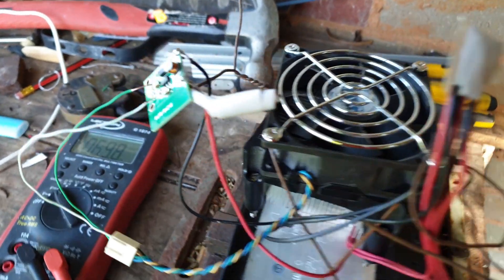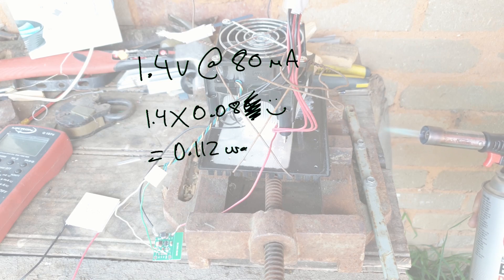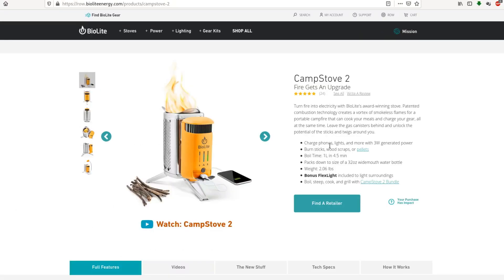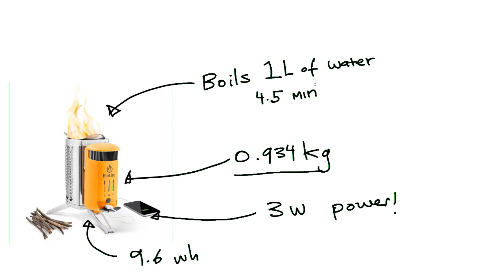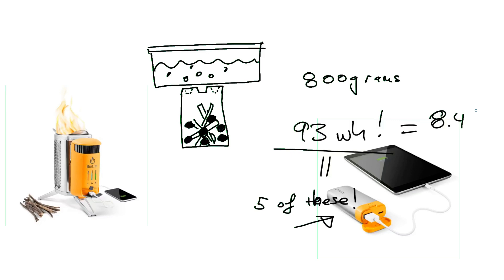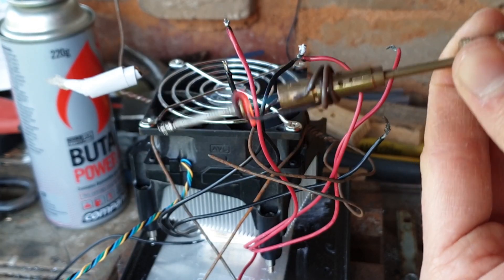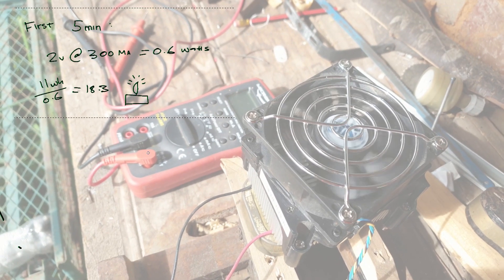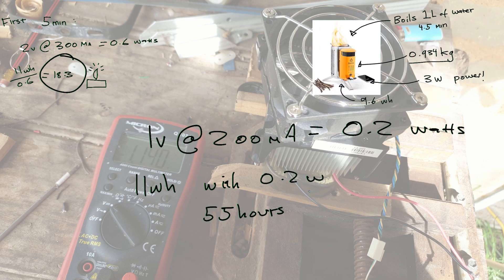Charging your phone with a peltier device and a candle: Don't bother.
Desperate for a small morsel of electricity for my phone during a power outage, I started experimenting with some peltier devices and a cpu heat-sink.
I also have a look at how practical a commercially available product is that claims to charge your phone by only using the heat of a camp stove, by using similar technology. Just by examining the specifications they list on their website.

It's called the Biolite Campstove 2. I don't think I conveyed how impressed I am with the power output of it. But I still don't think I would ever bother to use one due the reasons I mentioned in the video.